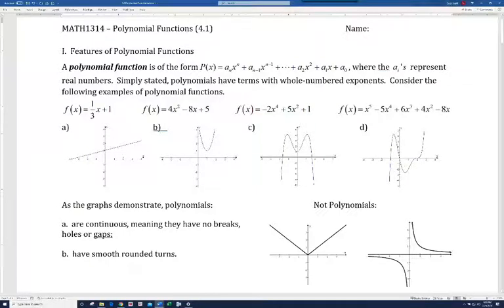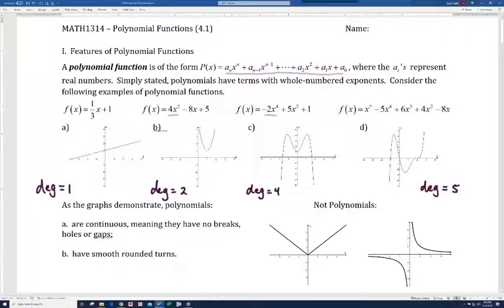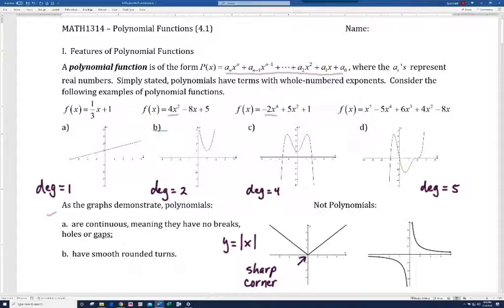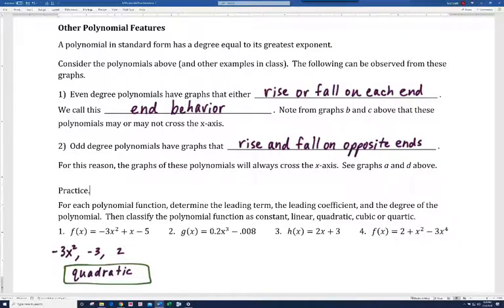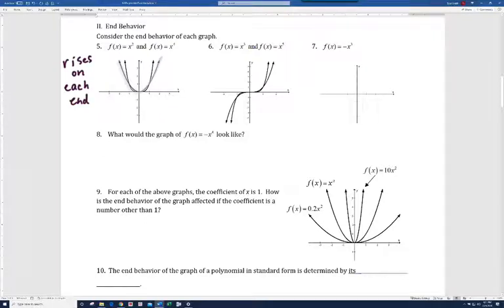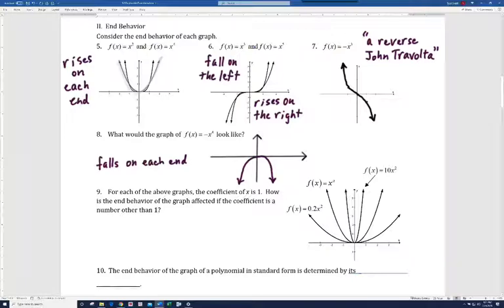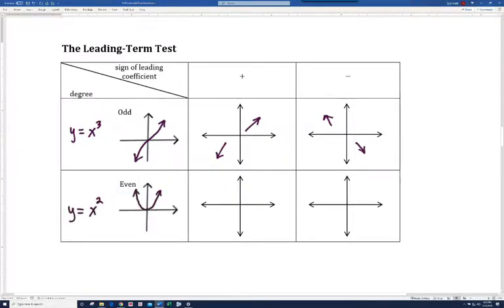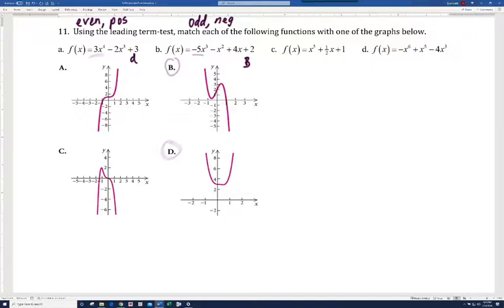Polynomial Functions - Features & End Behavior